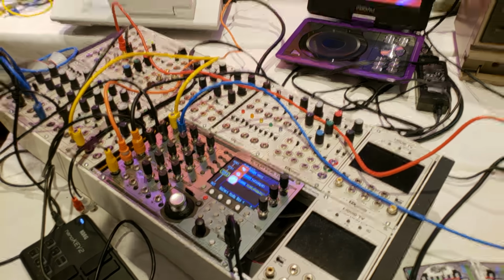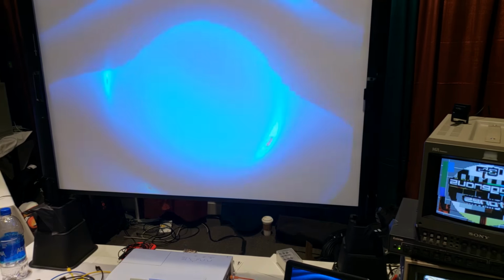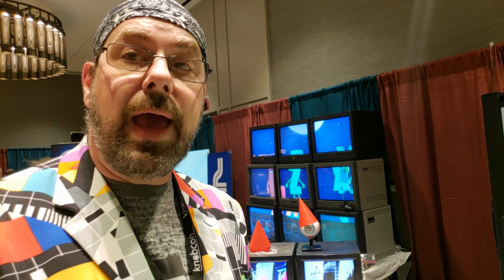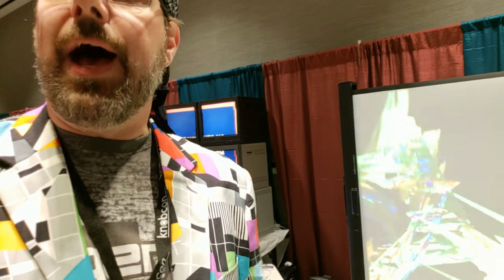Demo of STRUCTURE - Digital Video Synthesizer at KnobCon 2018 by Erogenous Tones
Demo of Structure, a Digital Video Synthesizer at KnobCon 2018 by Erogenous Tones

James of Erogenous Tones walks us through a demo of a really cool eurorack format Digital Video Synthesizer called Structure!

NEWS!! I was recently a guest on the Echo Kast Podcast with fellow synth enthusiast Echo Kraft! Be sure to check out the show below!

Looking for the Bumper music I made some weeks ago? Grab the Bumper Music pack below! I will be updating this pack so keep checking with the channel for updates!